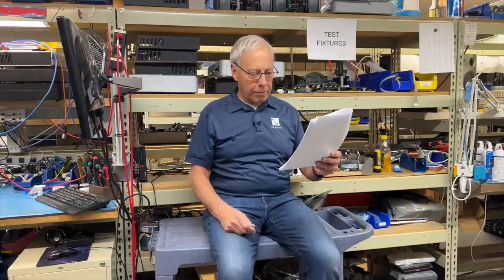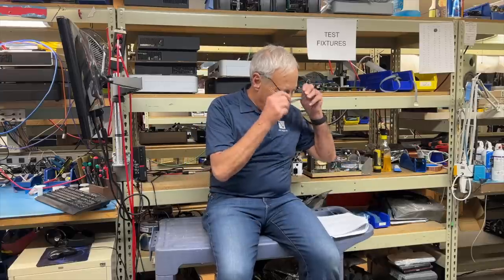The right way to turn on and off your stereo system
There is a safe way to turn off a separates audio system. Paul tells us how.